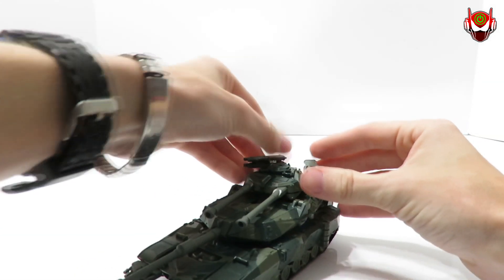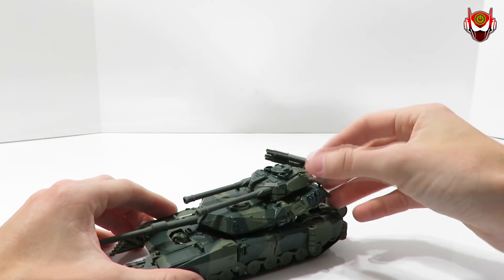Transformers: Studio Series - Wave 2 / Voyager Class - Decepticon Brawl | Toy Review Spotlight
The real Brawl comes from the figure's complexity to transform.

Remember, it is YOU that keeps the Power going!